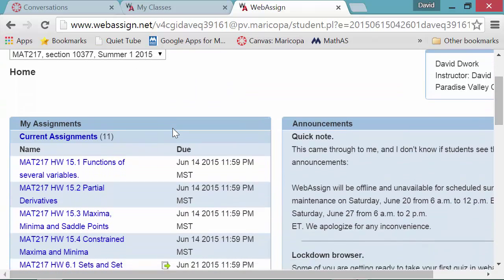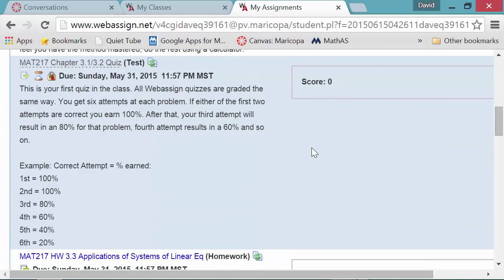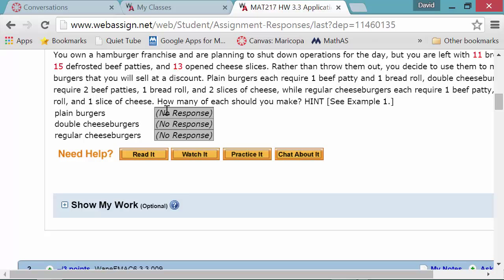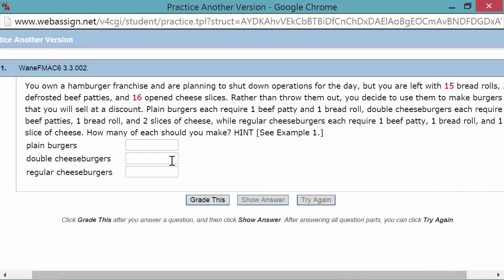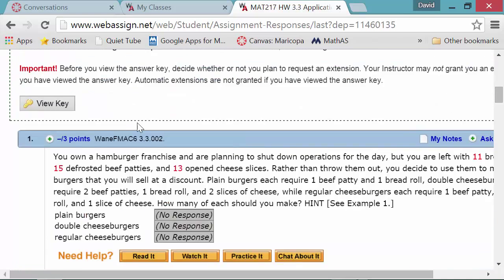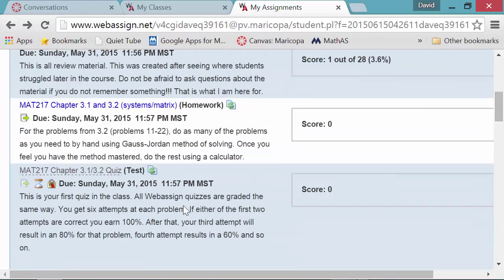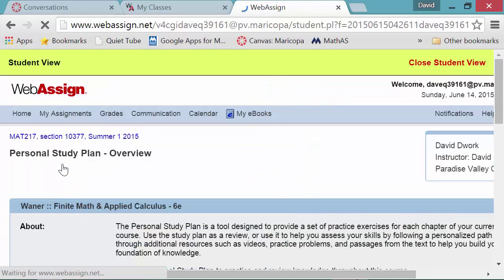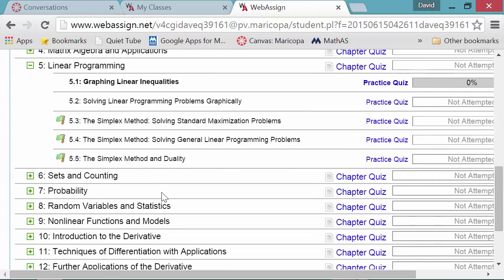MAT217 Midterm past homework